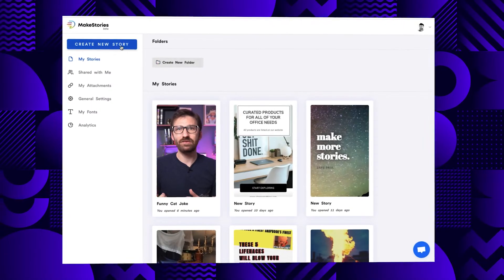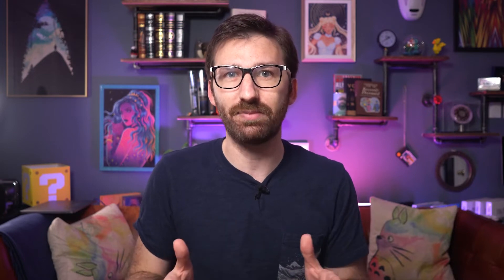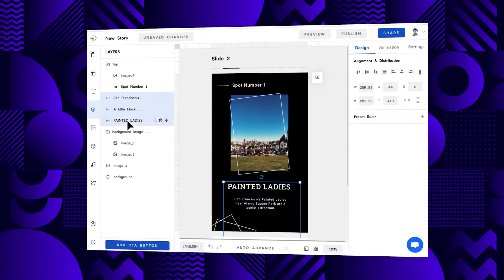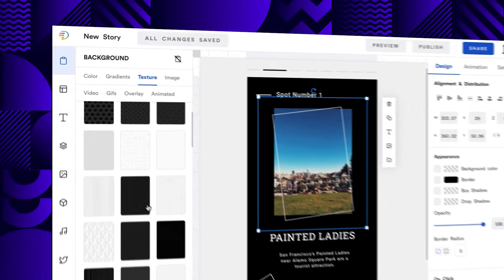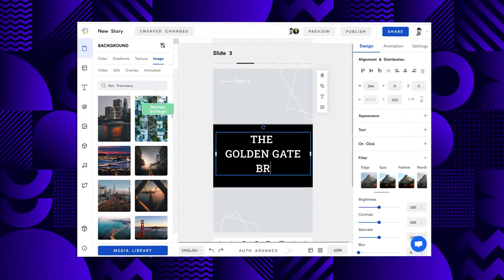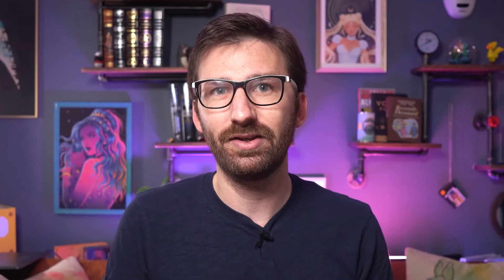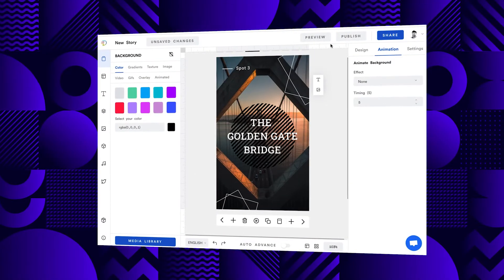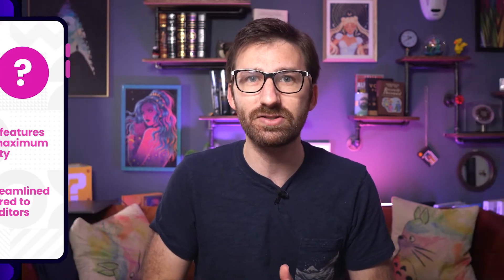Editor Spotlight: MakeStories (Storytime #14)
One reason why Web Stories are great is that you don’t have to be a developer in order to make them. You can use one of the many available visual editors to create your story. Today, Paul will introduce MakeStories, one of the most popular editors.

Chapters:
0:00 Introduction
0:41 Usability
1:55 Features
2:59 Publishing
3:41 Conclusion